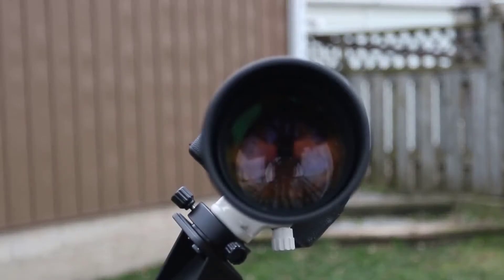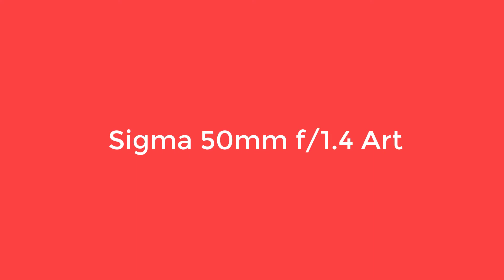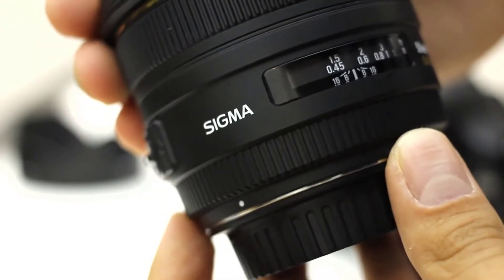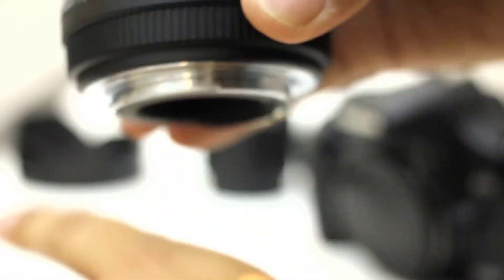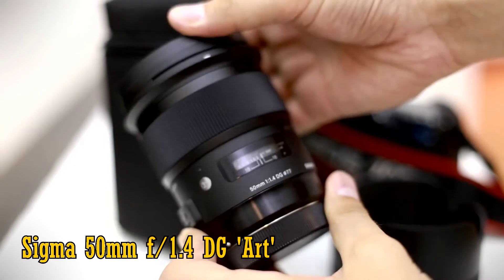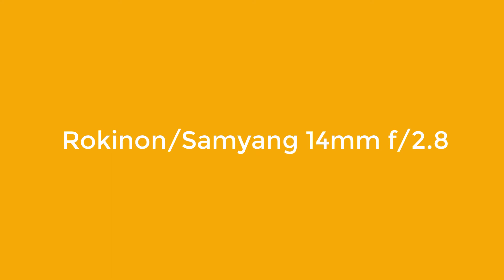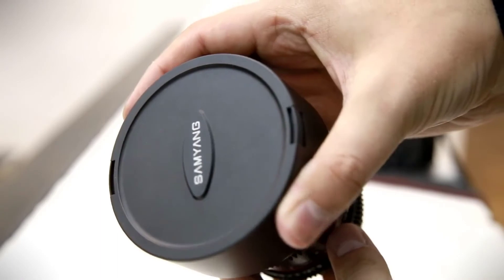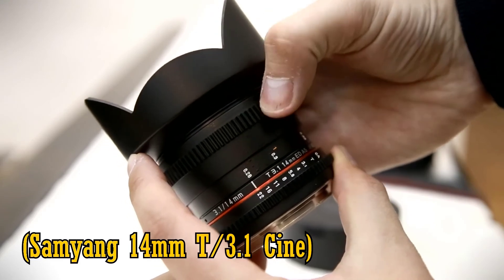best lens for canon astrophotography 2024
No 1 Rokinon/Samyang 14mm f/2.8 =
No 2 Sigma 35mm f/1.4 Art =
No 3 Sigma 50mm f/1.4 Art =